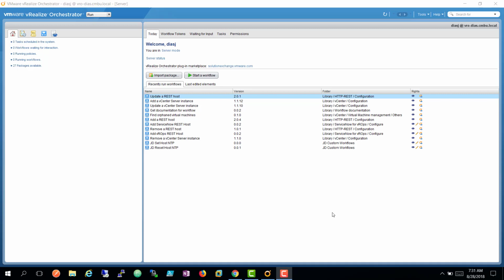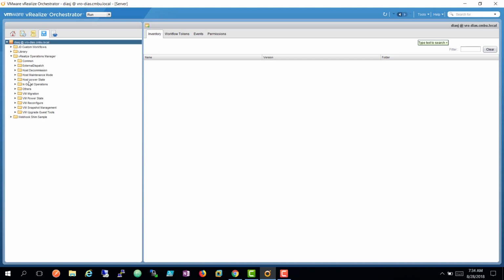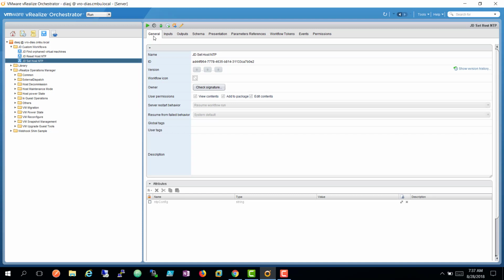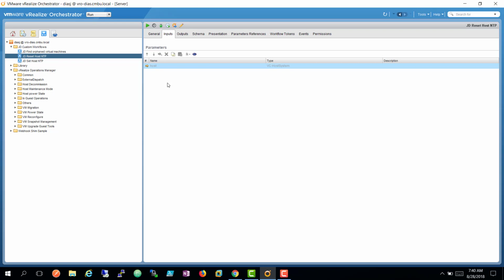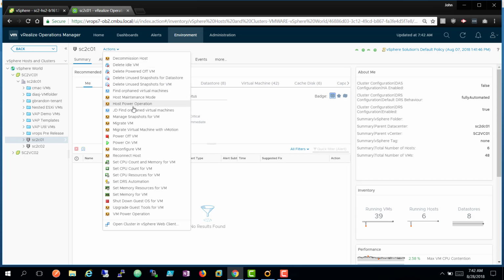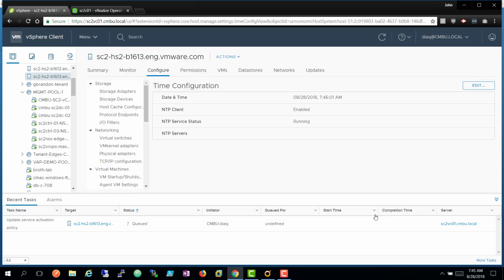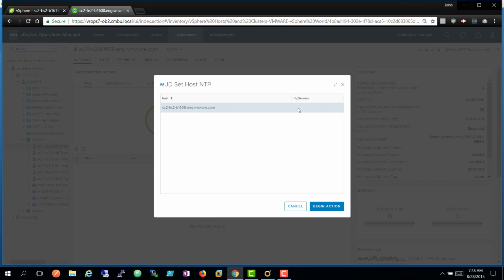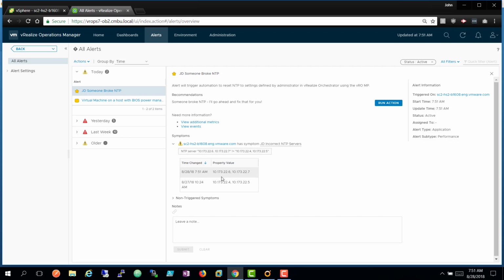Sneak Preview vRealize Orchestrator MP 2.0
I gave a vBrownBag TechTalk at VMworld 2018 and planned to do a live demo, however they were not set up for that so I had to wave my hands around and tell everyone what I was going to demo!  So, I recorded this back in my hotel room so anyone interested can see what I was going to show during the TechTalk.